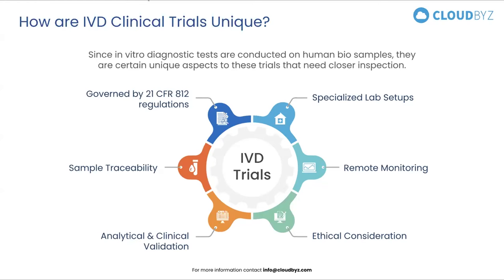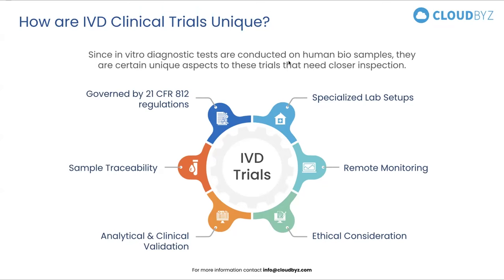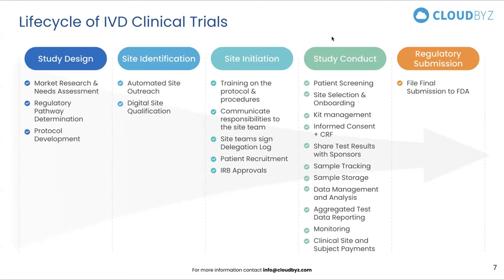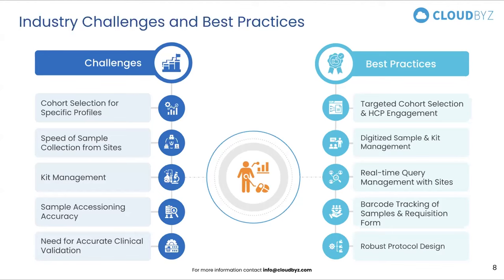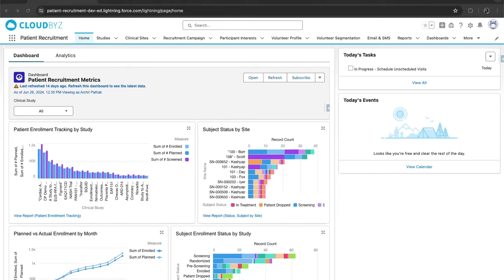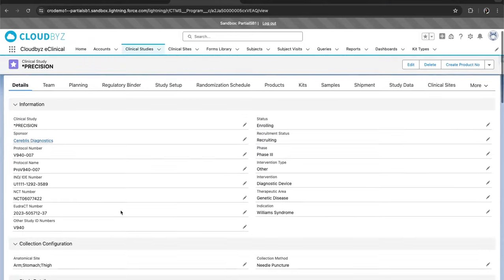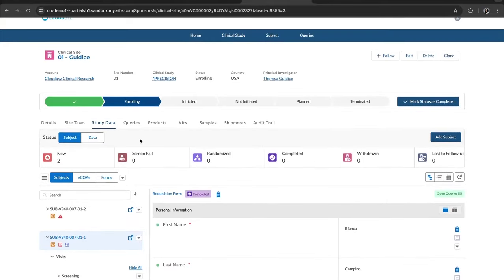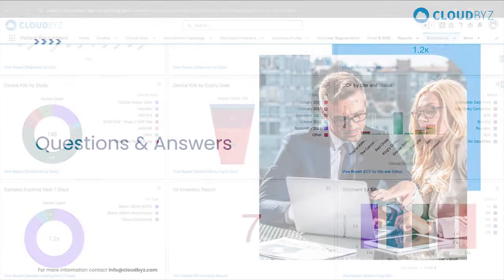Navigating IVD Clinical Trials Challenges, Best Practices, and eClinical Solutions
What You Will Learn:

- Comprehensive Understanding of IVD Trials: Gain insights into the unique aspects and types of IVD clinical trials, including their regulatory and logistical challenges.
- Ethical and Privacy Best Practices: Learn strategies to ensure ethical conduct and robust patient privacy protections in IVD trials, with real-world examples.
- eClinical Platform Advantages: Discover how eClinical platforms enhance sample management, patient recruitment, and data management, improving trial efficiency and accuracy.

Cloudbyz is committed to driving innovation in clinical trial management. Our next-gen CTMS solutions are designed to empower your trials with efficiency, collaboration, and adaptability.